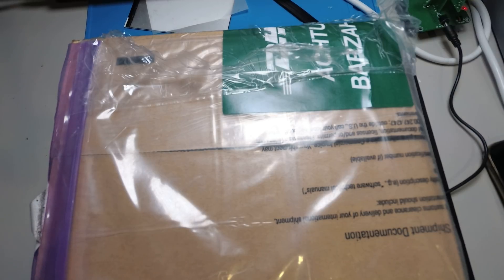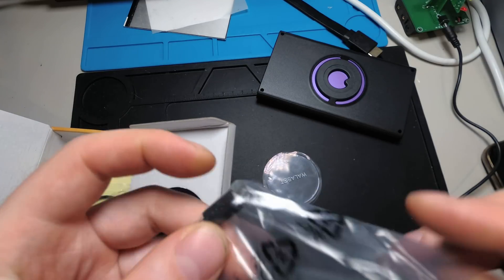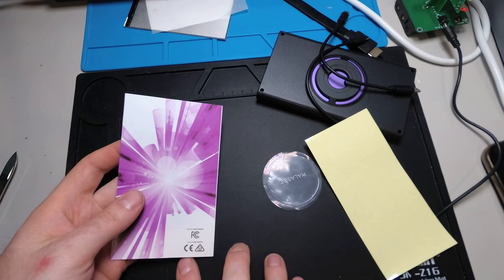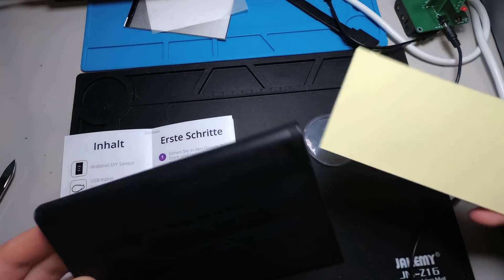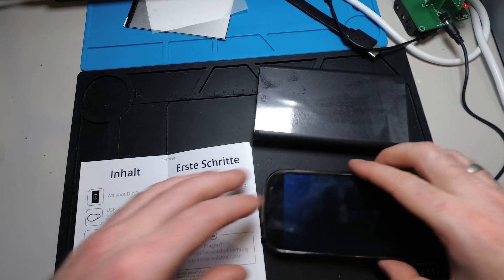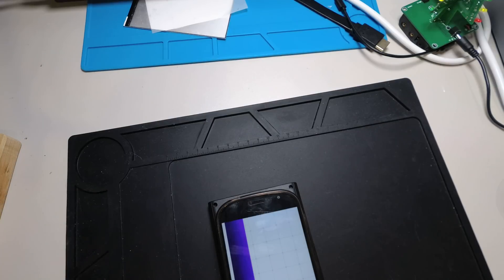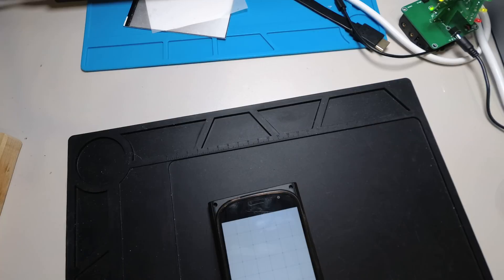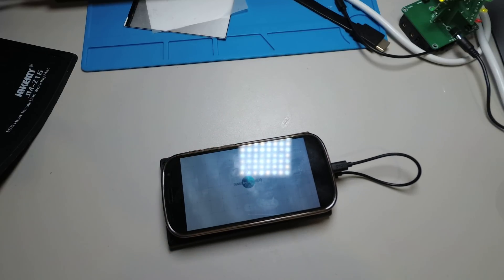Unboxing the Walabot DIY and first test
Unbox of my very fast Delivertd Walabot DIY, but DHL takes 14.68€ extra, for the Decleration service. I'm abe to detect my swisknife throu my desk. So this is a Nice tool. It is aber to work with my Yotaphone YD201.
or direct from the Manufaturer as I did

 My Gear:
Zoom H6
PowerDirector 15 Ultimate
YI 4K Action
YI M1 4K
NT5 MP Stereo Set Microfon